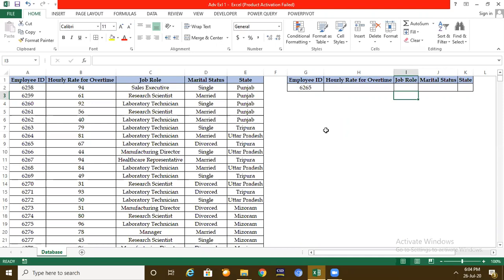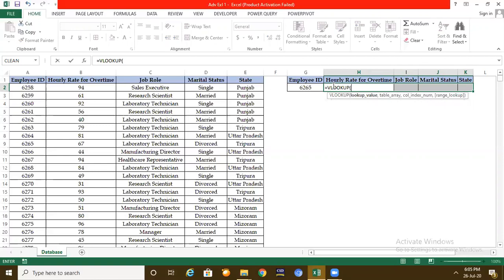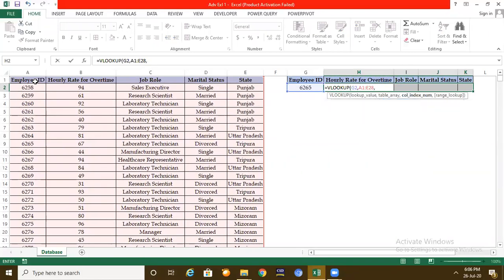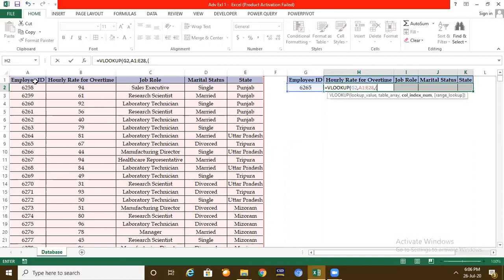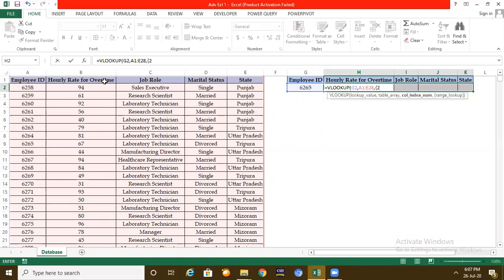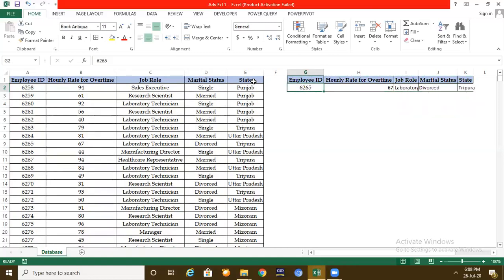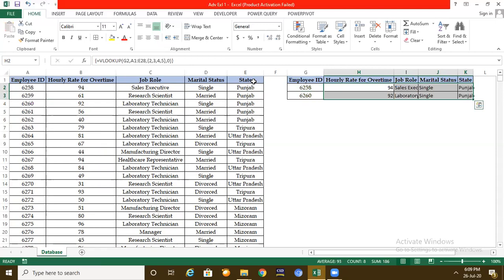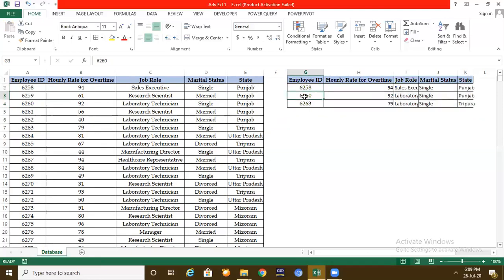ADVANCE VLOOKUP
In this video you will learn how to get the Multiple column information using Vlookup